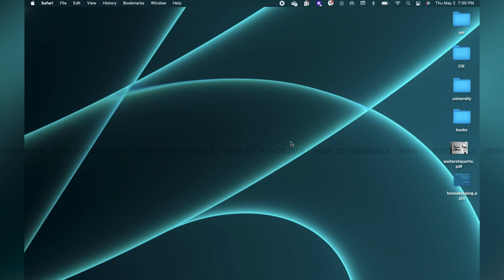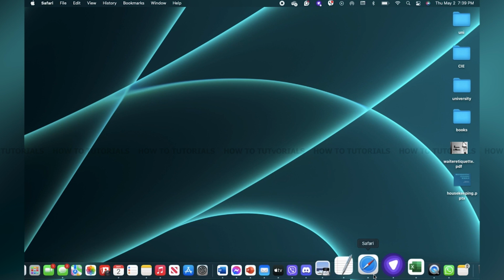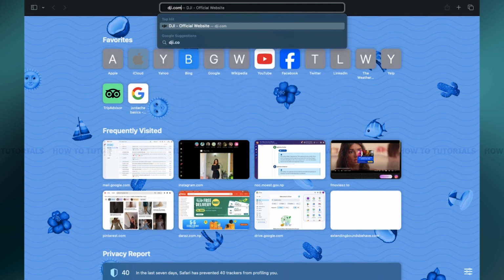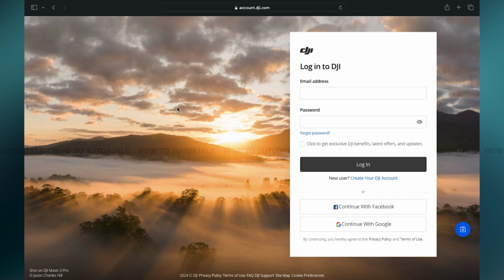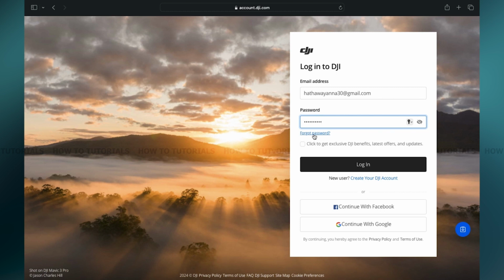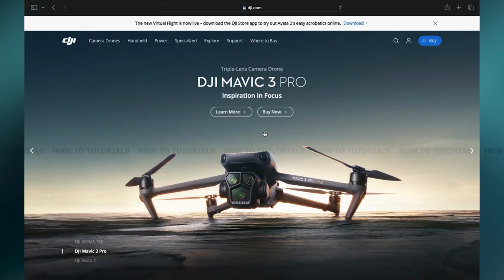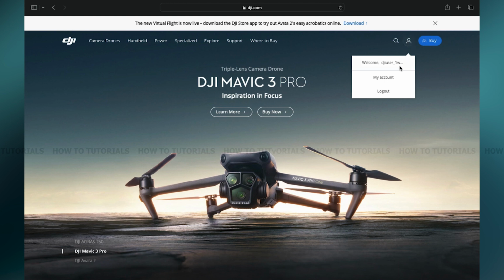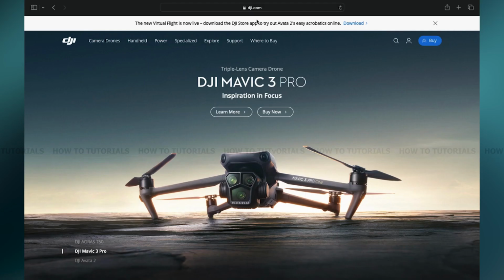How To Login DJI Account 2024 | DJI Account Sign In Guide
"How To Login DJI Account 2024 | DJI Account Sign In Guide | dji.com" - A Video Guide by How To Tutorials.

Learn how to log in to your DJI account with our easy-to-follow tutorial. Whether you're a drone enthusiast or a professional pilot, accessing your DJI account is essential for managing your devices and accessing exclusive features. Follow our guide to log in to your DJI account hassle-free!